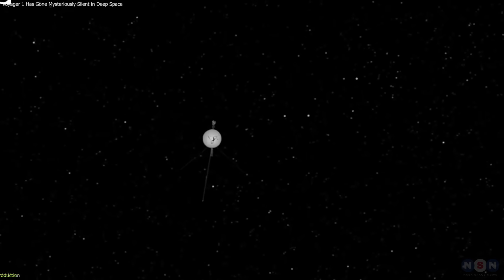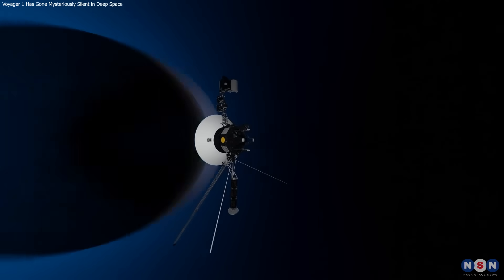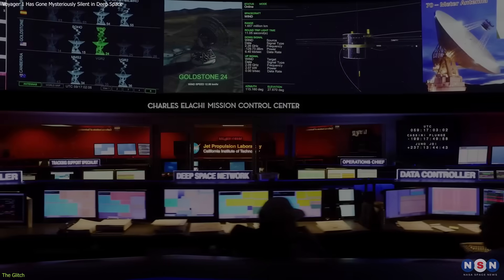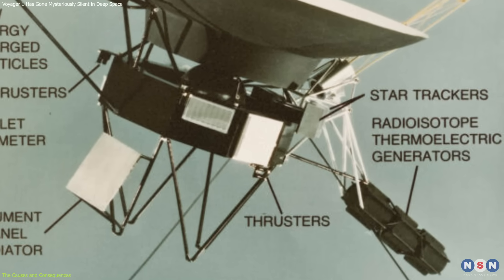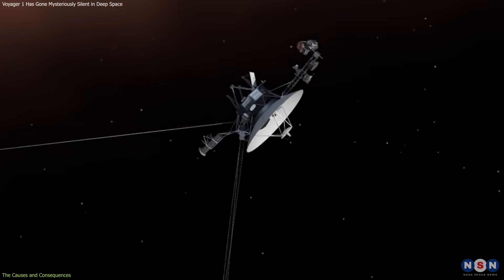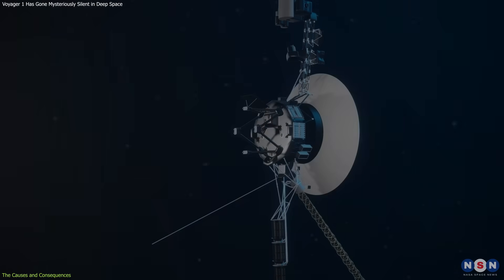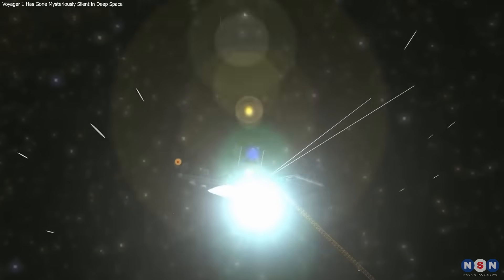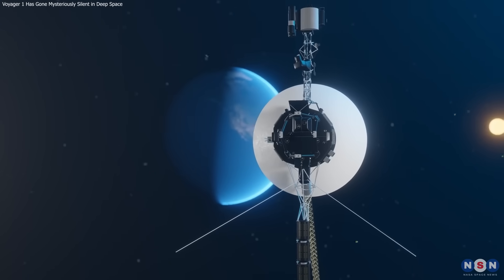What Voyager 1 is Trying to Tell Us with Its Nonsense Signals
In this video, we will learn about the glitch that Voyager 1 is experiencing and how it affects its communication with Earth. We will also learn about the possible causes and consequences of the glitch, and the current efforts and future plans of the mission team to diagnose and fix the glitch. We will also learn more about the Voyager mission, its achievements, and its challenges. If you are curious about the fate of one of the most successful and longest-operating missions in NASA’s history, watch this video till the end, and don’t forget to subscribe to my channel for more videos about space and science.

Chapters:
00:00 Introduction
00:52 The Glitch
02:34 The Causes and Consequences
06:21 The Efforts and Plans
07:43 Outro
08:16 Enjoy